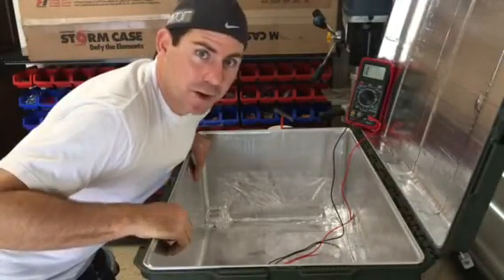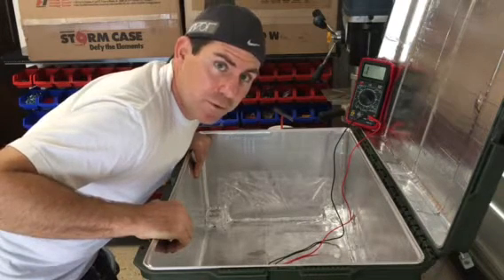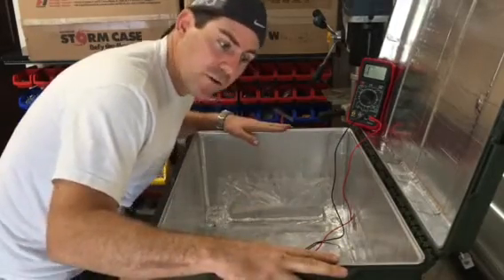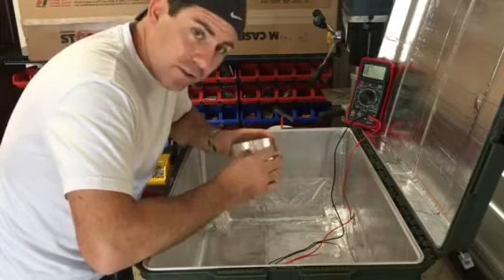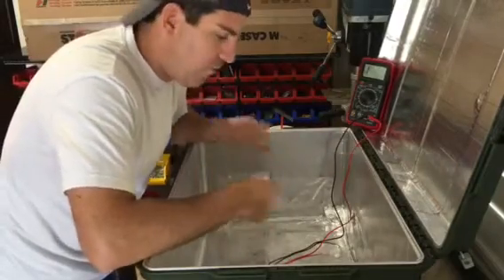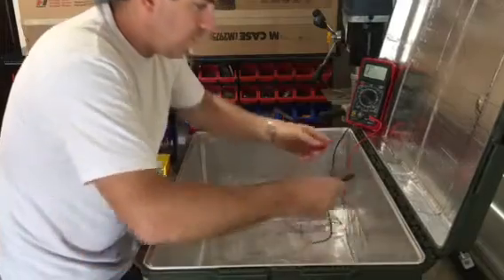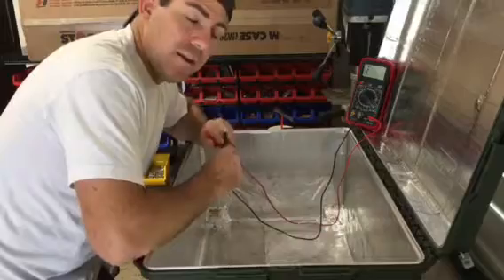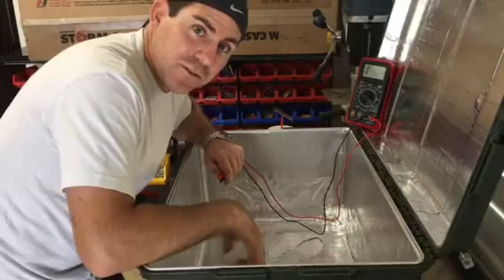Always Empowered's EMP Protection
This is a short video on how we construct a full Faraday cage around our products using military surplus materials.